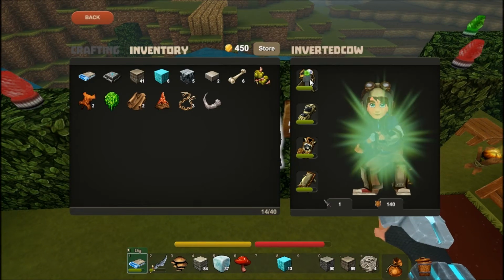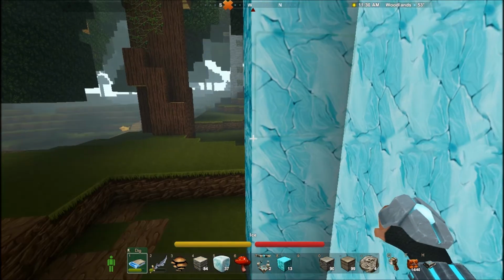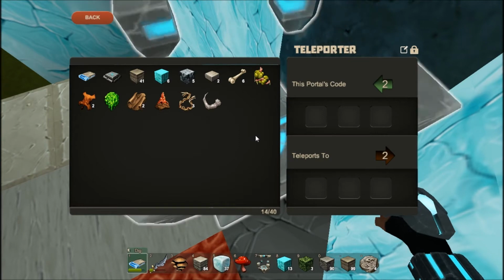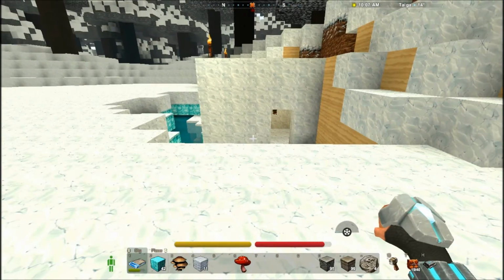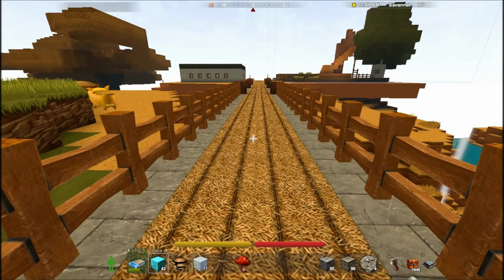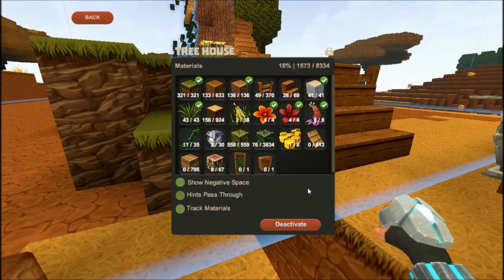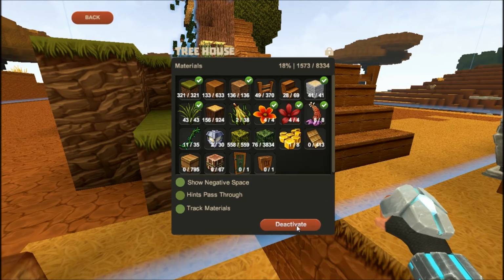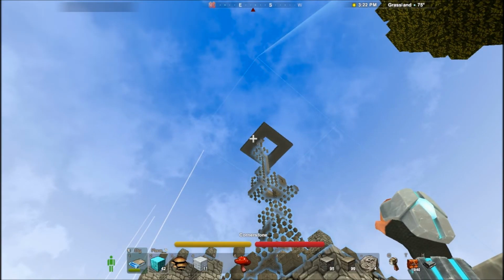Play Creativerse With the InvertedCow Episode 11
Come Join us, Your world, you build, I record it.

Have fun